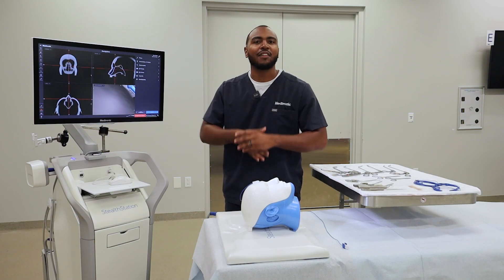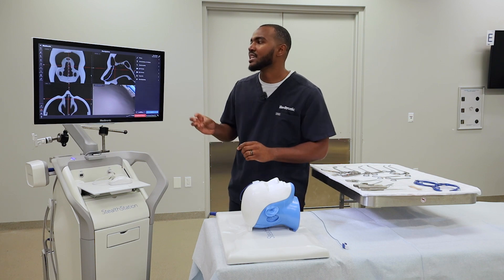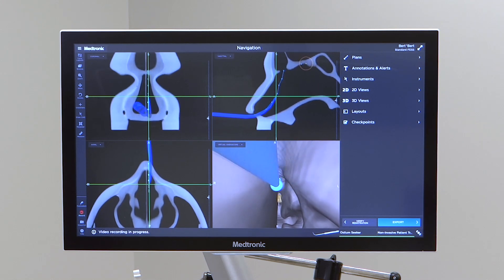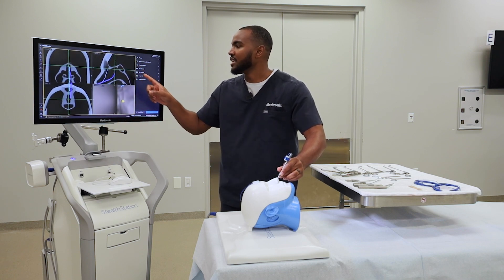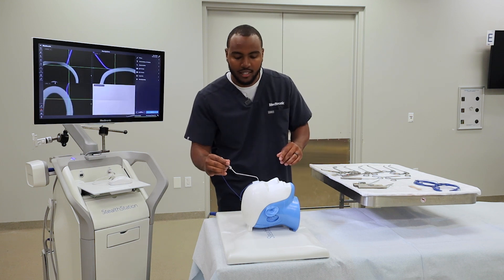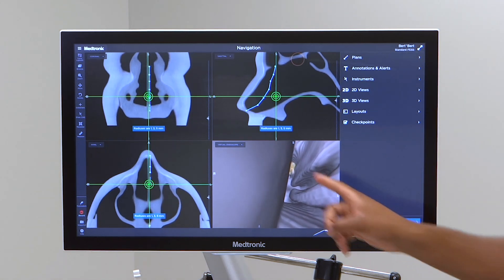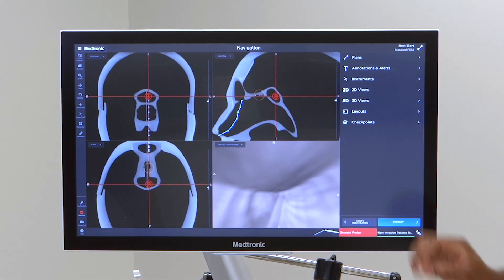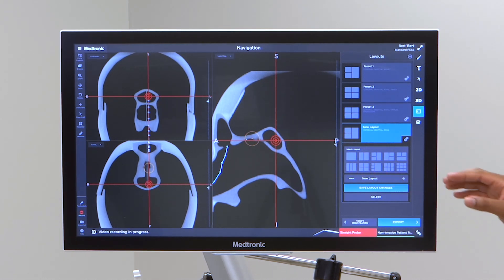StealthStation™ ENT SW 2.1 Optimizing interoperative registation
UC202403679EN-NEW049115